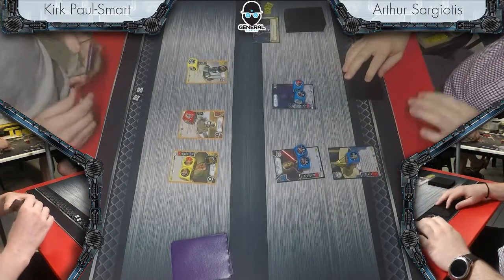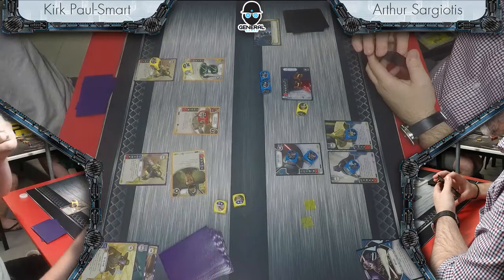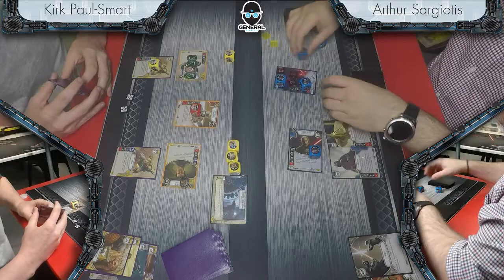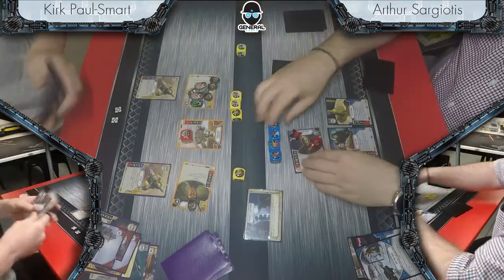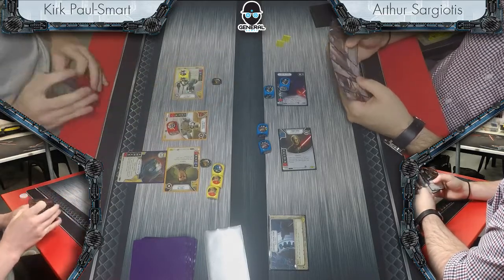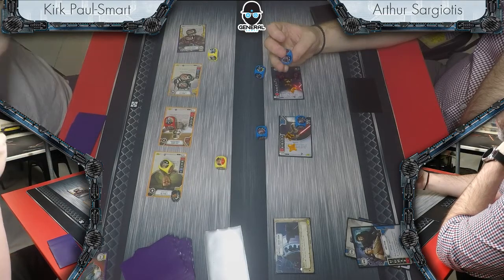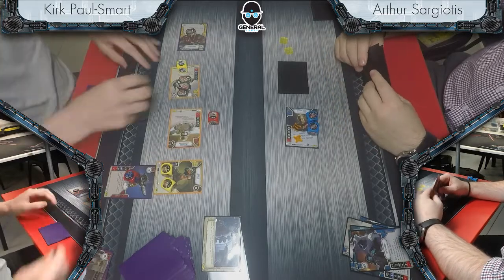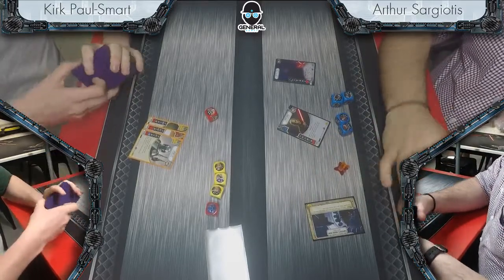SW Destiny: League One Top 4 Kirk (Jango Bala Trooper) vs Arthur (Kylo Dooku)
Like General Games on Facebook